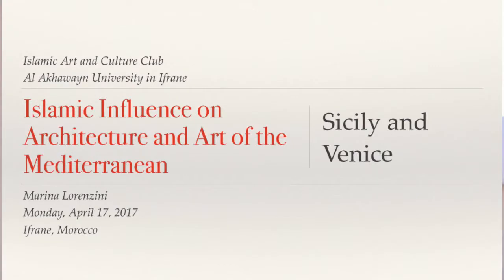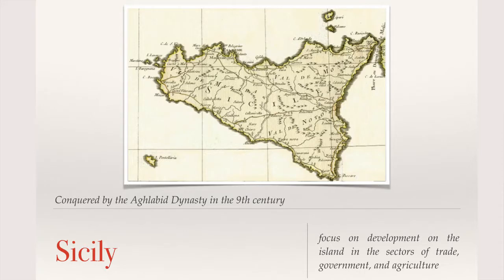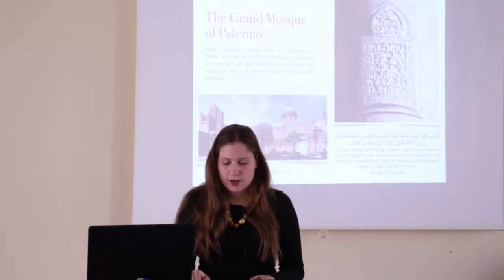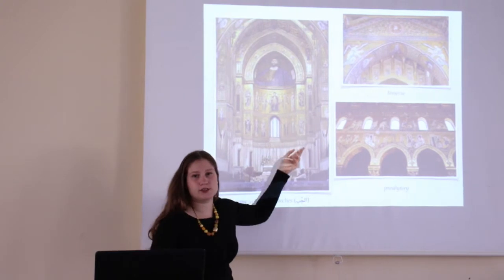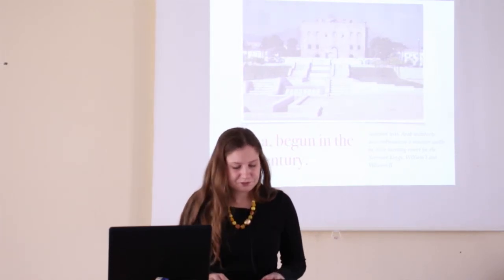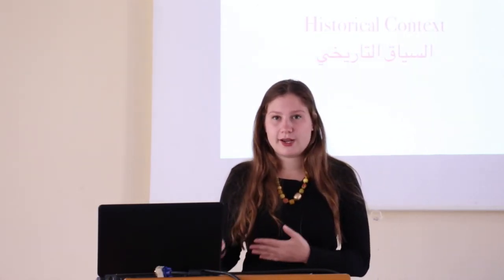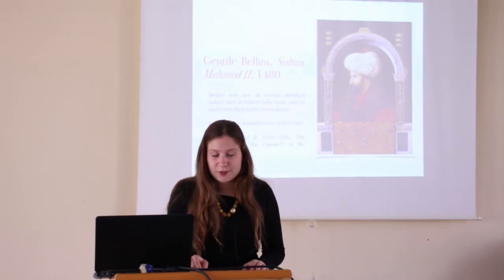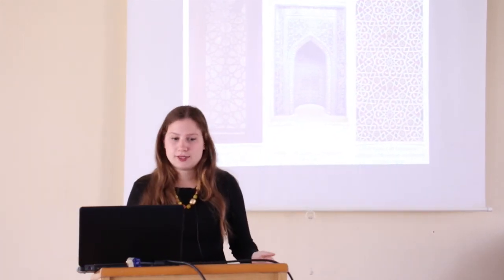Islamic Influence on Art and Architecture of the Mediterranean: Sicily and Venice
Al Akhawayn University in Ifrane is an independent, public, not-for-profit, coeducational Moroccan university committed to educating future citizen-leaders of Morocco and the world through a globally oriented, English-language, liberal-arts curriculum based on the American system. The University enhances Morocco and engages the world through leading-edge educational and research programs, including continuing and executive education, upholds the highest academic and ethical standards, and promotes equity and social responsibility.

This is the Official Al Akhawayn University YouTube Channel.

This page is managed by Al Akhawayn University Department of Development and Communication (staff and student interns). All questions and comments are welcome.